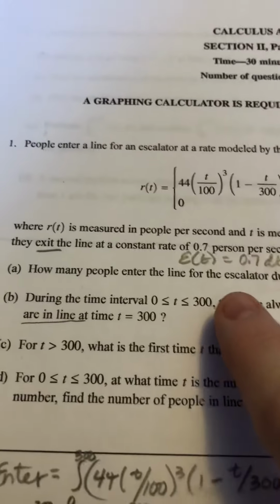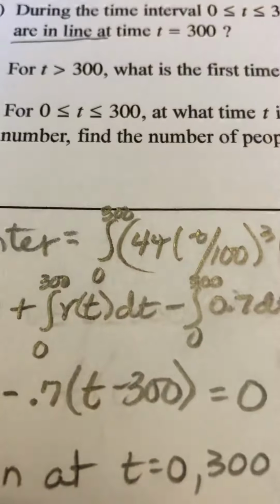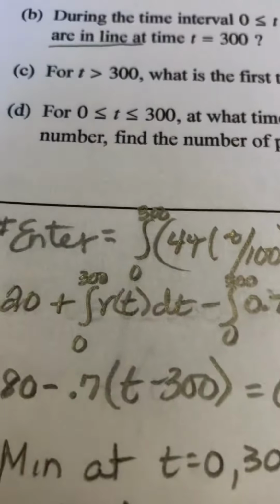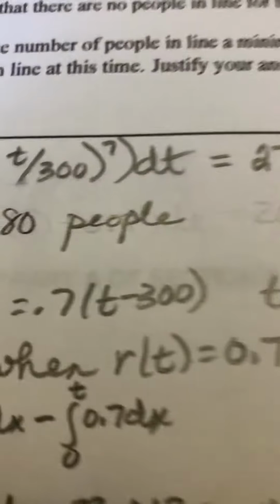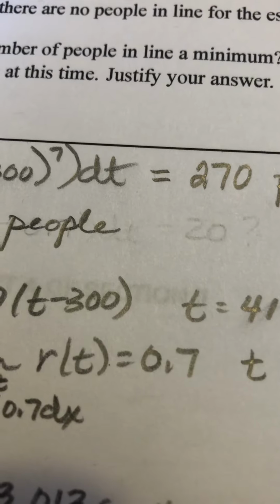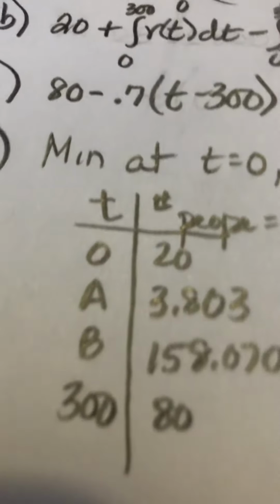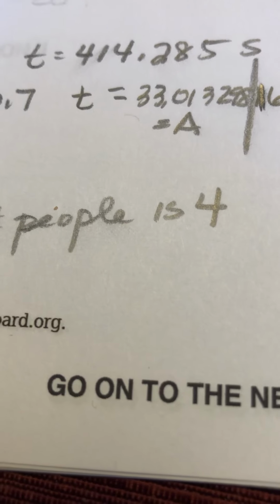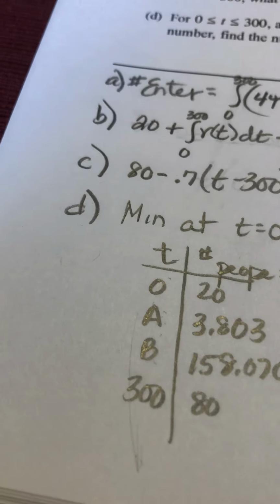AP AB 2018 #1